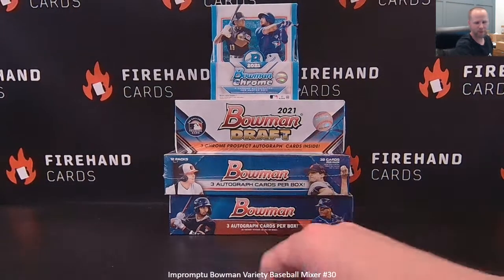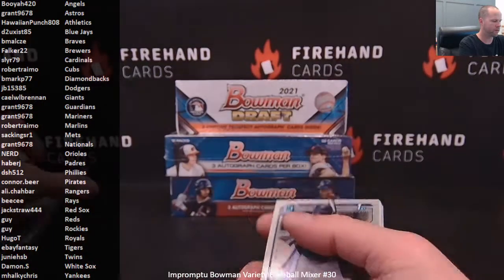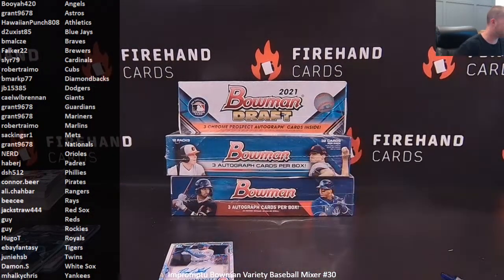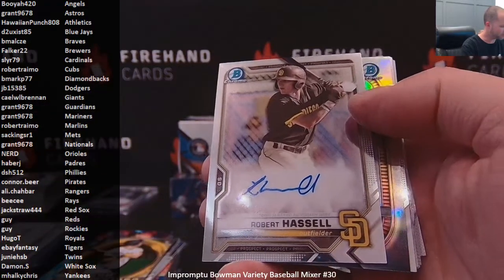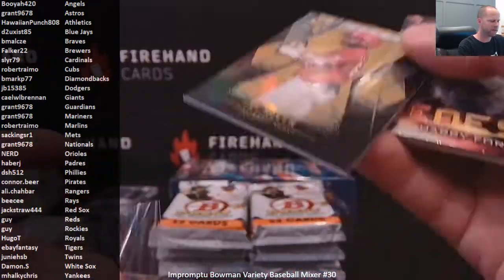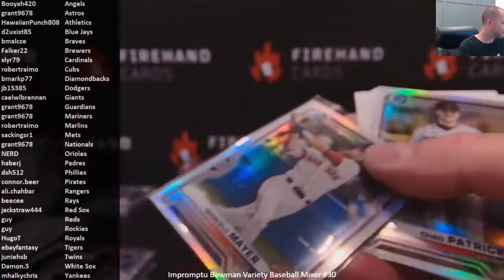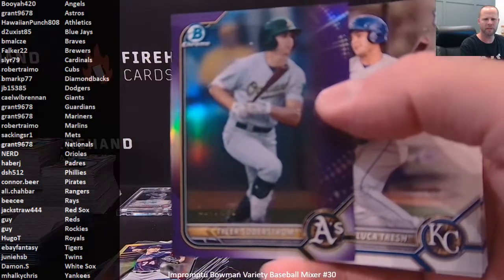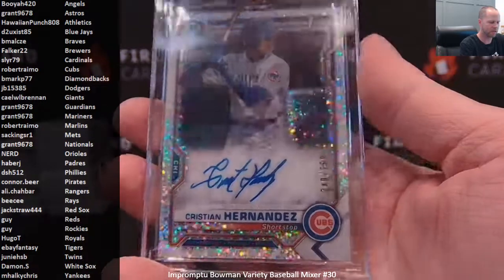Impromptu Bowman Variety Baseball Mixer #30